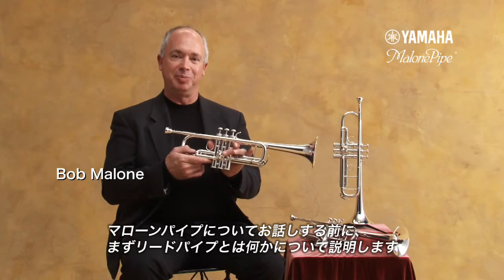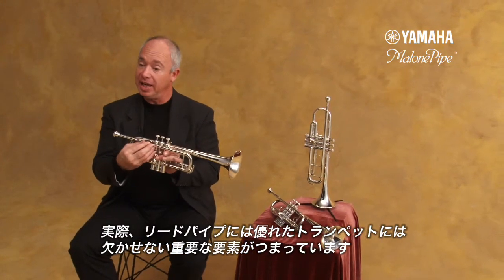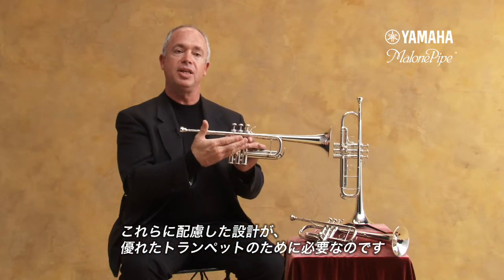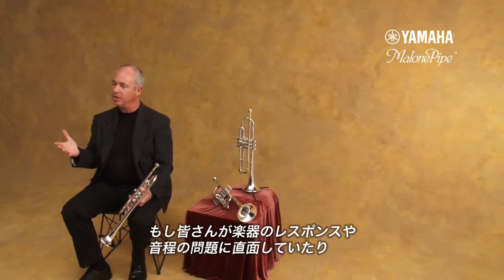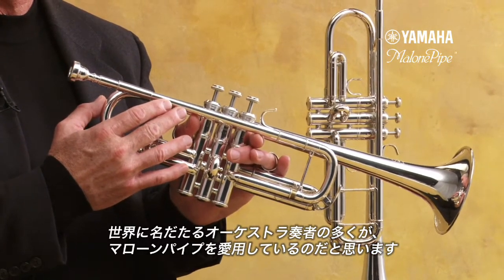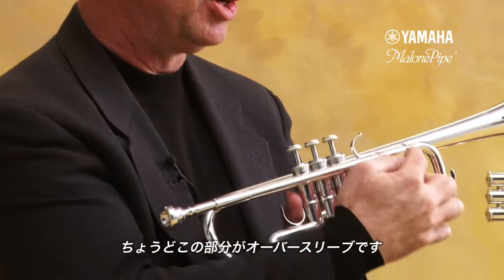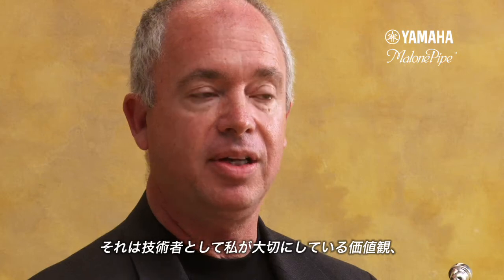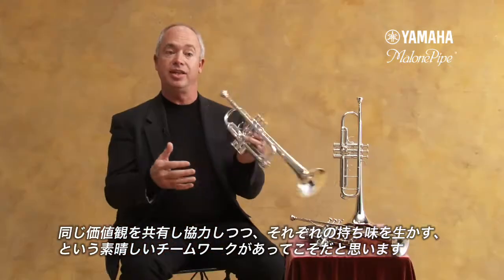Malone Pipe™～ボブ･マローンが語る「マローンパイプ」～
金管開発スペシャリストであるボブ･マローンが設計したマローンパイプ。設計者自らその特徴とメリットを語ります。